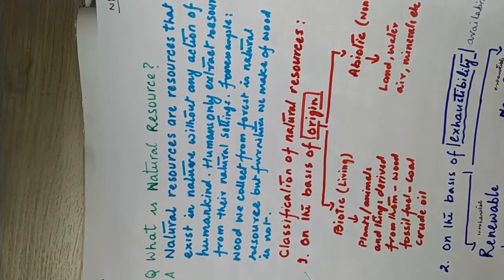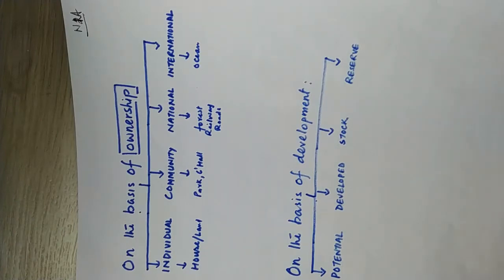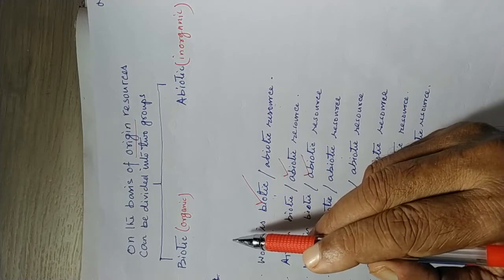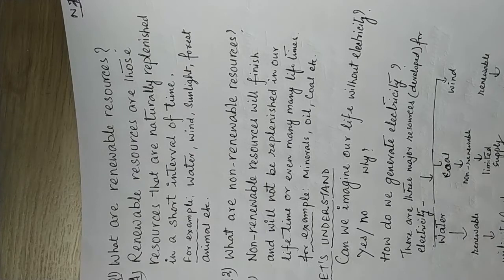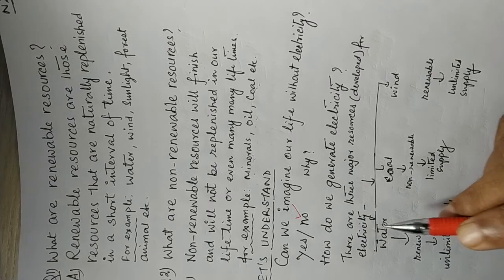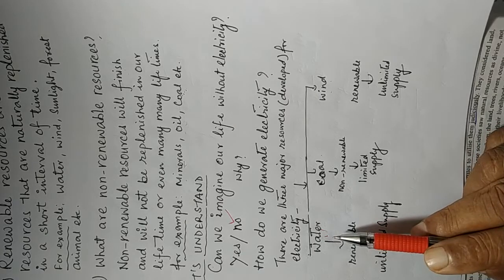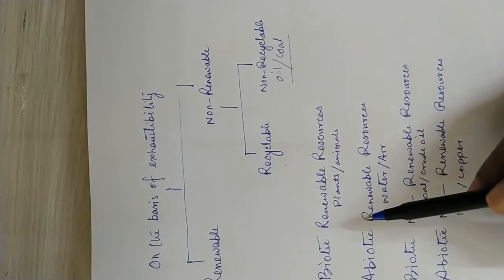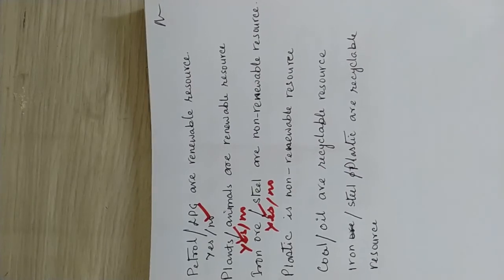" RESOURCES AND DEVELOPMENT " Part-II Social Science class-10